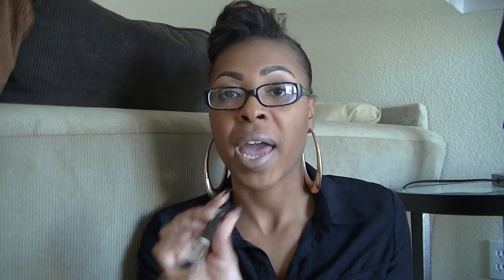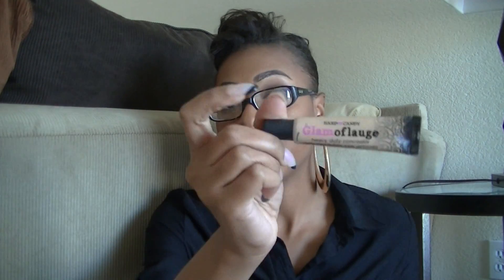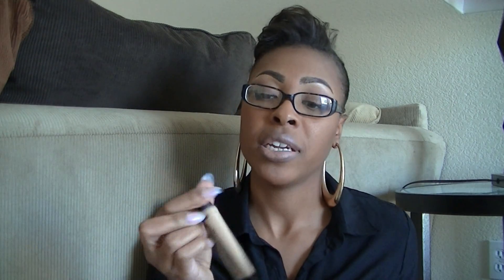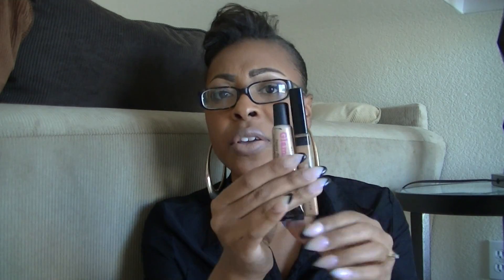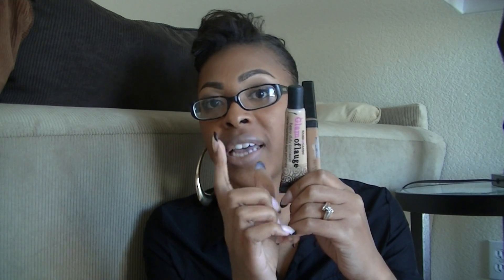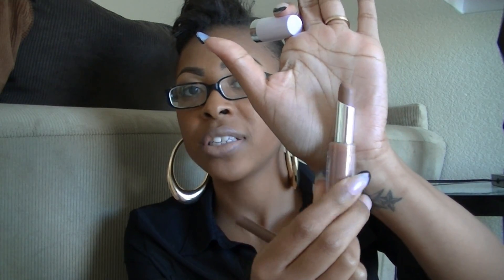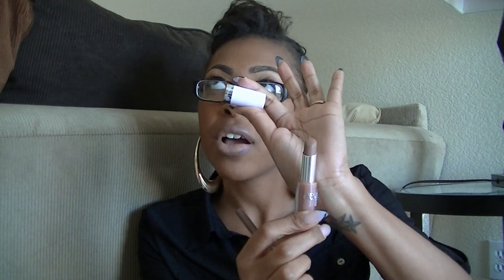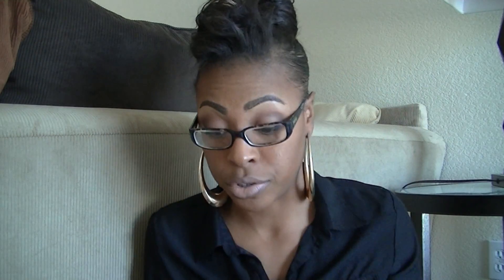February Favorites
Hi Guys.
Here are my favorites for the month of February.

Also, be sure to follow Tiana and I on instagram/facebook and Tumblr:
Beautyby2Bestfriends